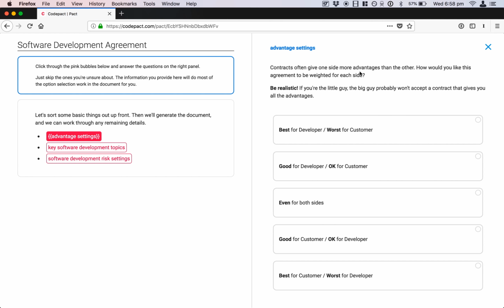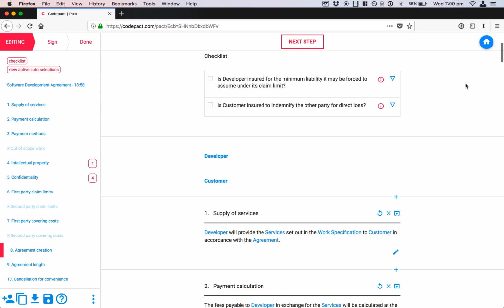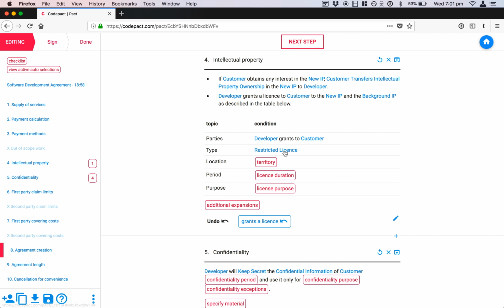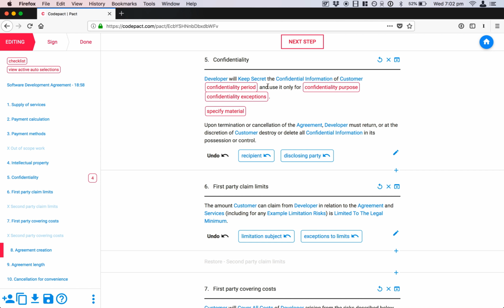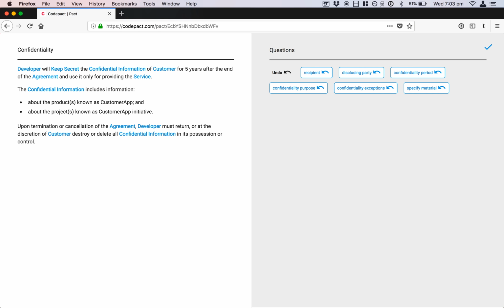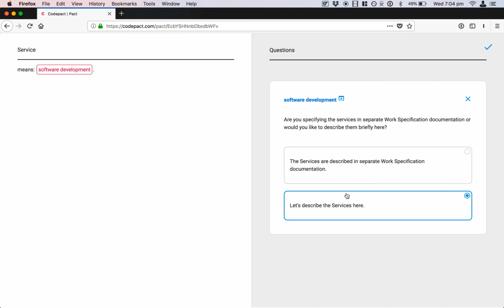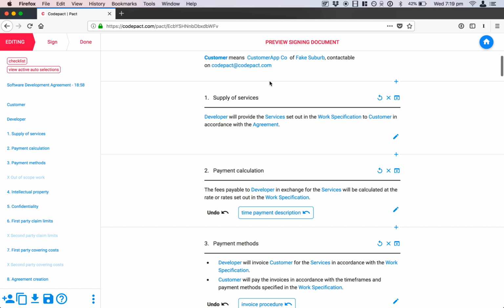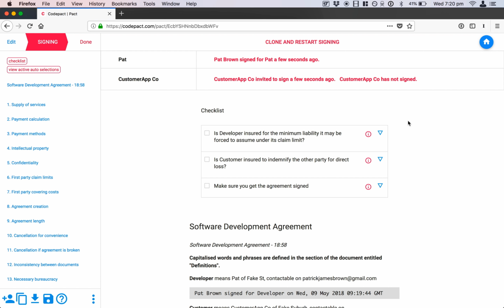Codepact Demo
Watch as we create a sophisticated Software Development Agreement in less than 10 minutes.